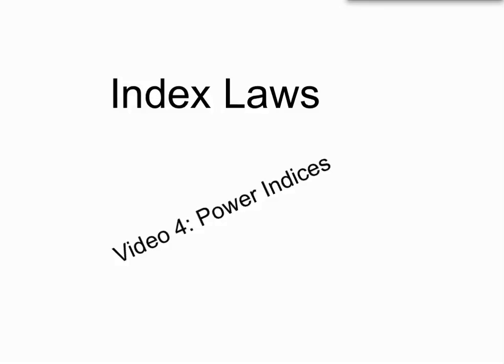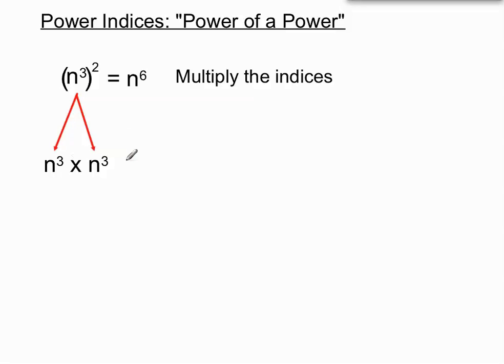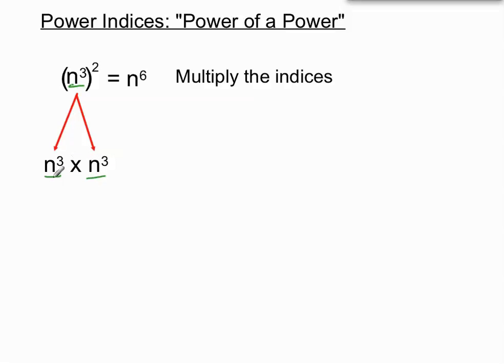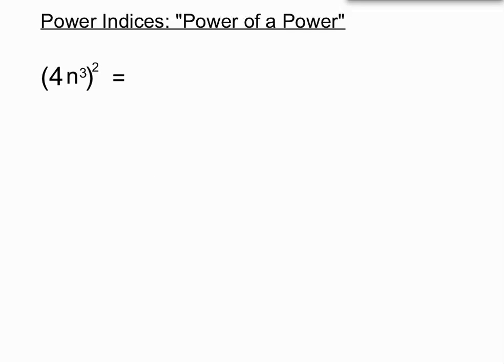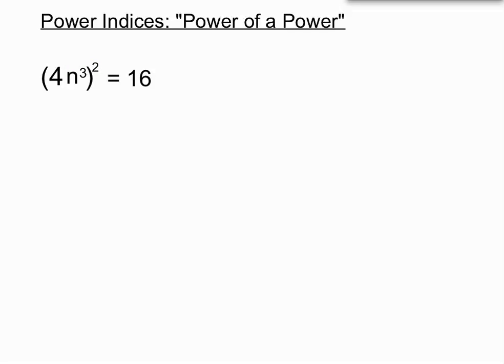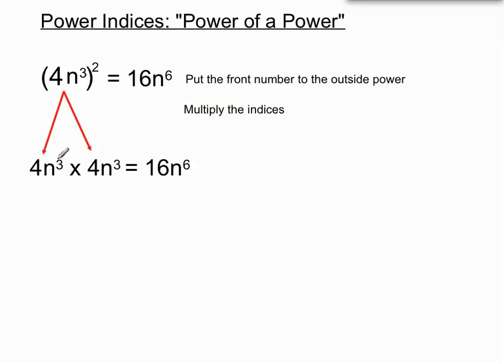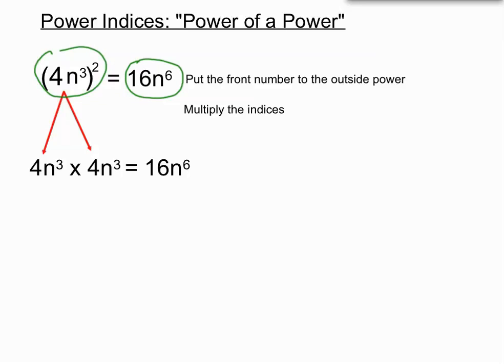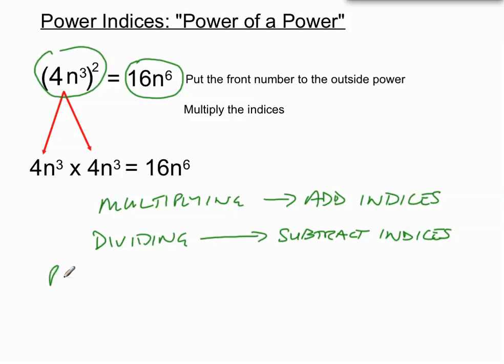Index Laws Video 4 Power Indices